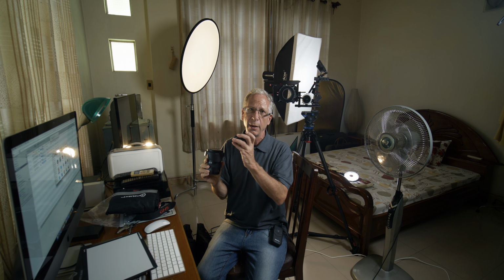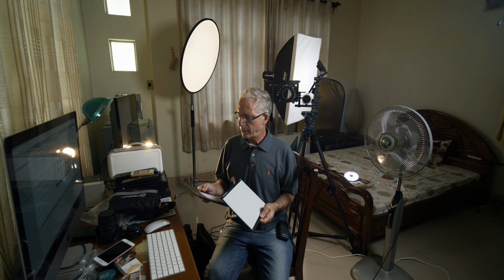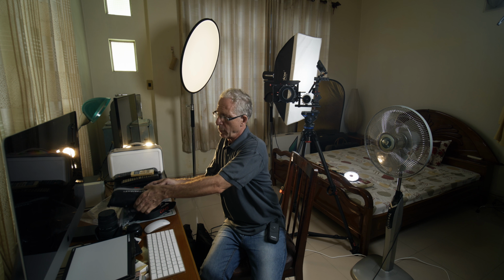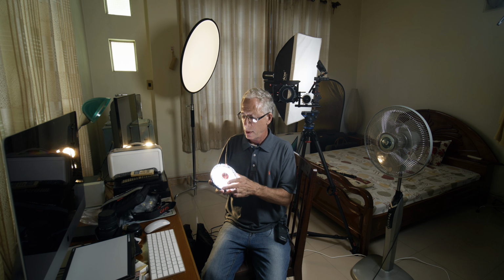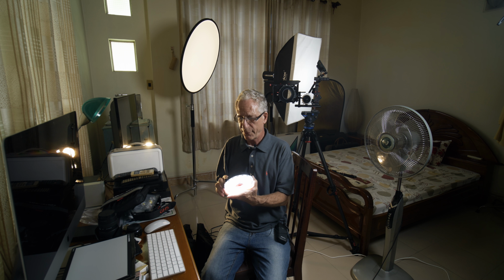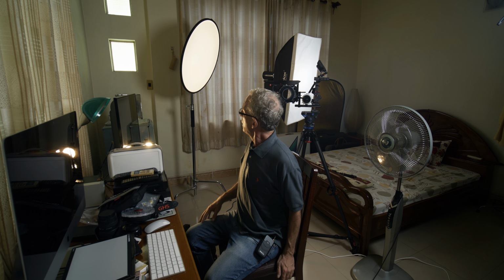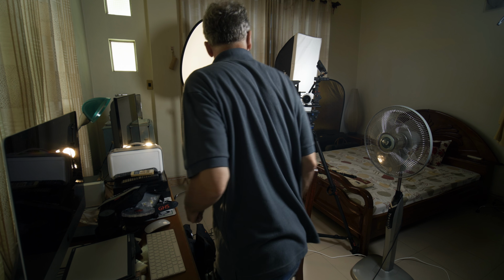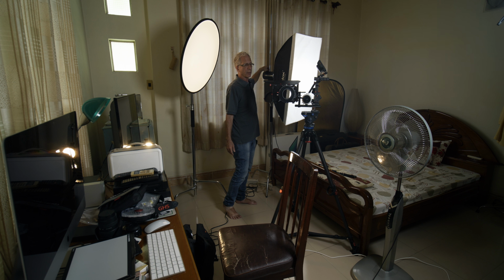First Look: Laowa 7.5mm f/2 Lens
Lens: Venus Optics Laowa 7.5mm f/2